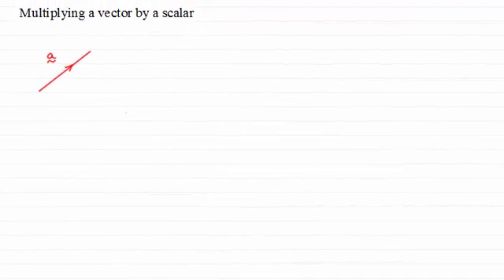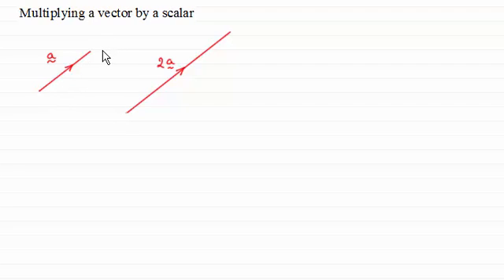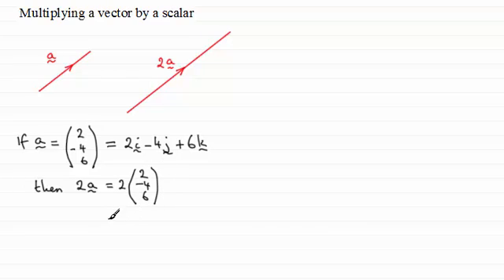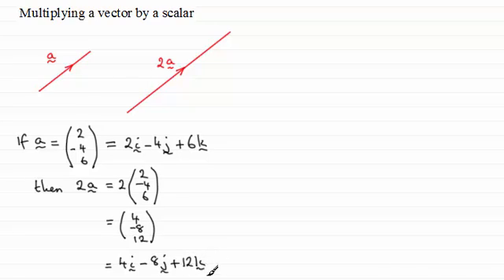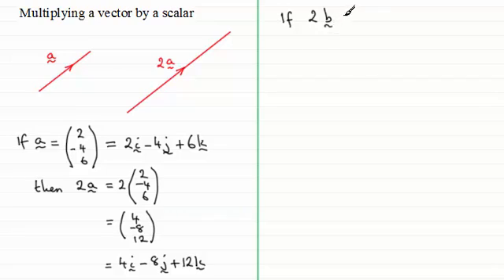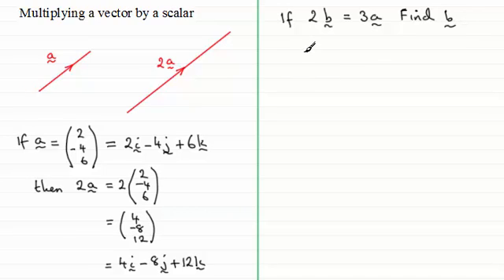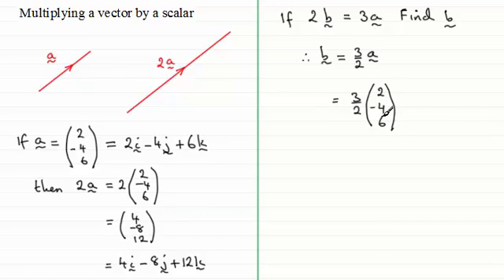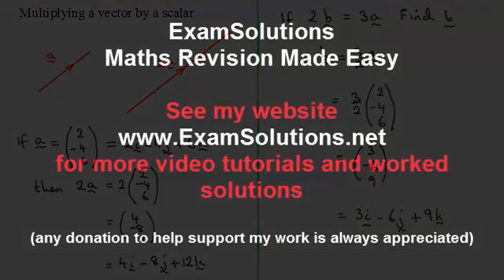Multiplying a vector by a scalar (3D version) : ExamSolutions Maths Revision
for the index, playlists and more maths videos on scalar vectors and other maths topics.